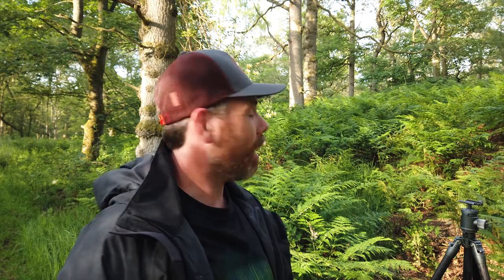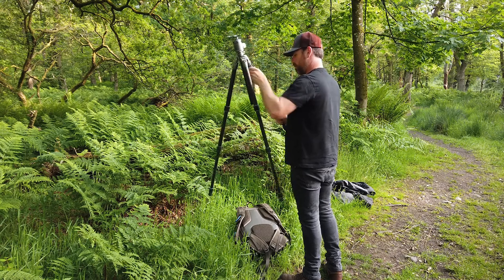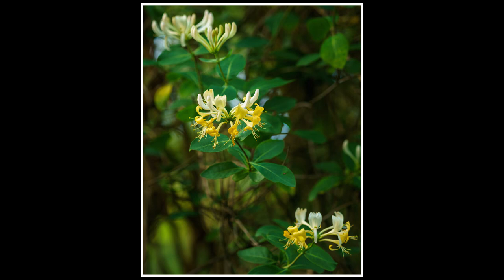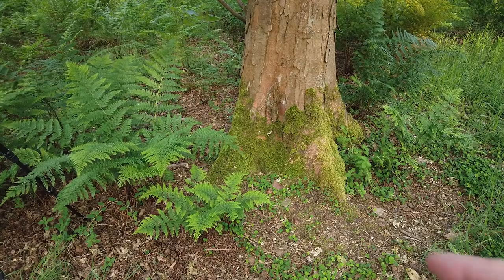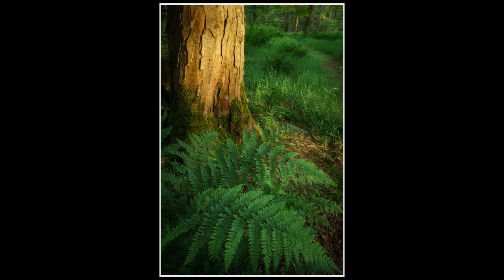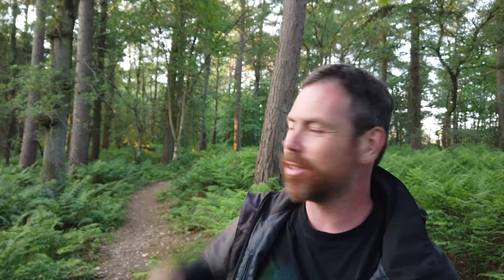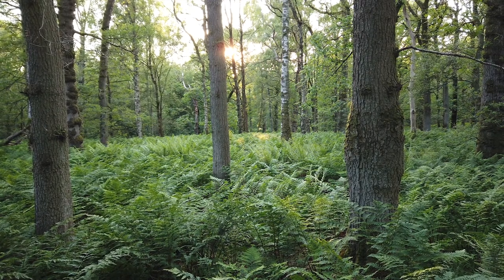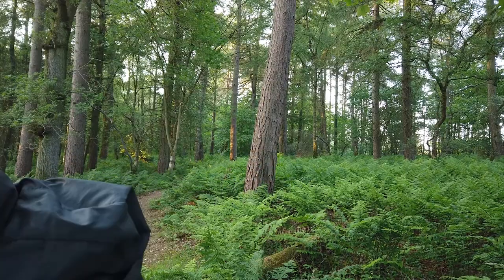Nature Photography Slows You Down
This week I visit my local woodland again and discuss how Nature Photography Slows You down and helps you to appreciate what is around you. I find that when out doing Nature Photography it benefits you to slow down and watch what is happening with the light and the way the different elements interact with each other. This way of thinking I find helps you to discover compositions that maybe you might have previously missed in the rush to find something to shoot.

Gear used:  DJI SPARK/  SAMSUNG GALAXY S8/ Nikon D7200/3 Legged Thing Travis Tripod/ Gopro Hero 4 Session/ Smooth Q/Sony A7rii/Canon M50/DJi Osmo Pocket